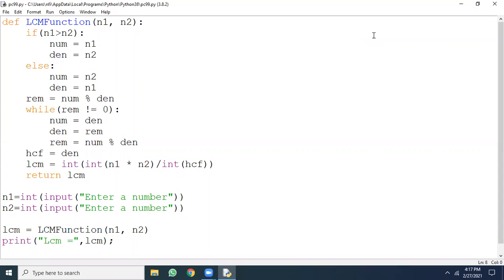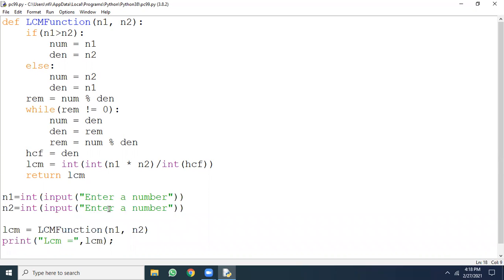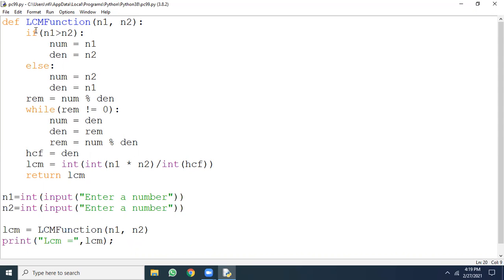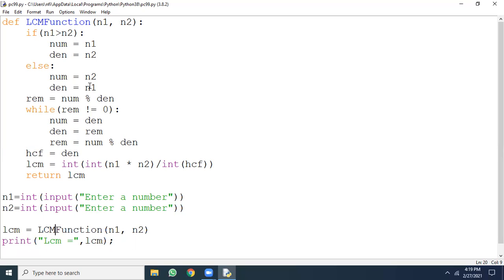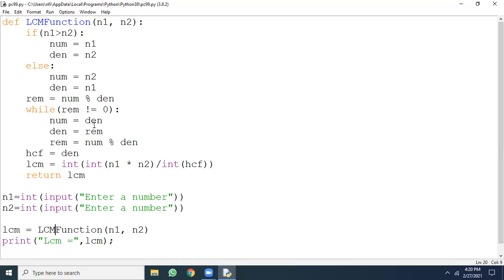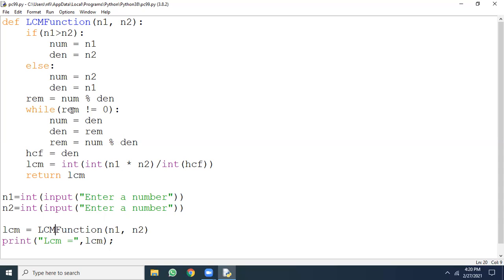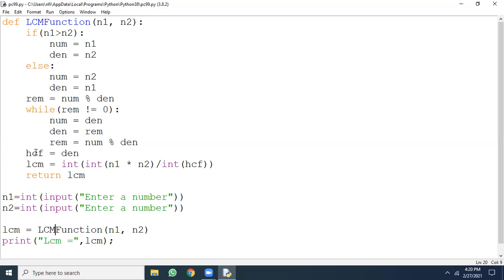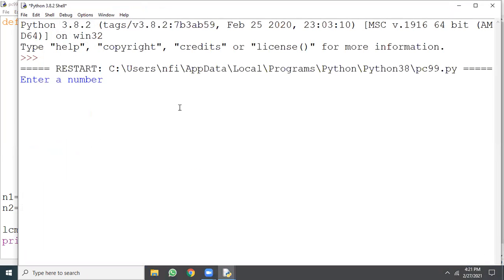LCM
Program to find the LCM of 2 numbers